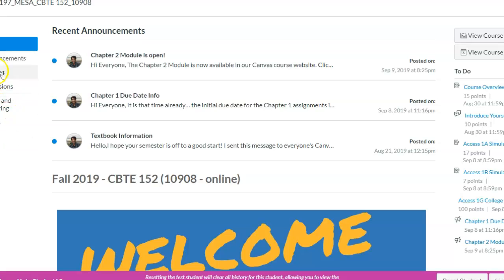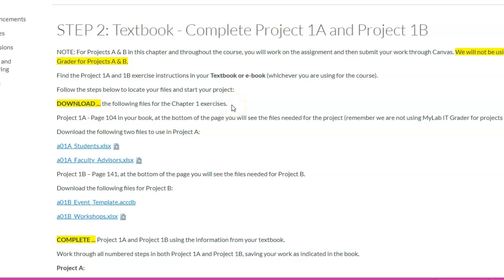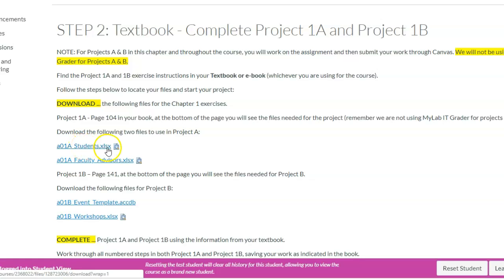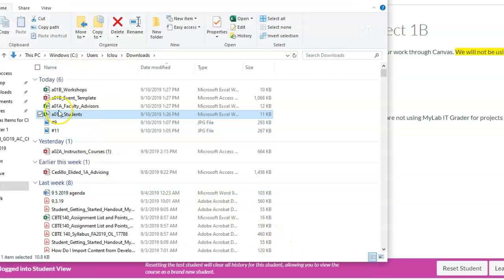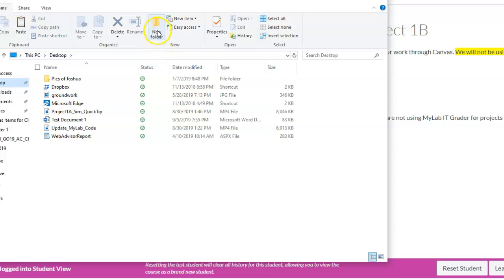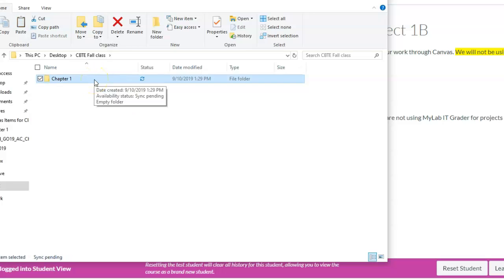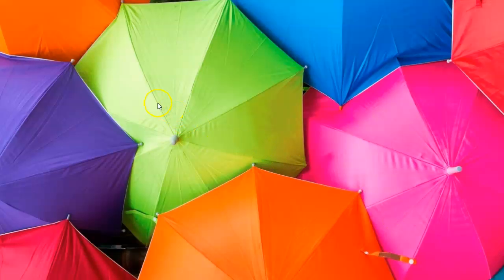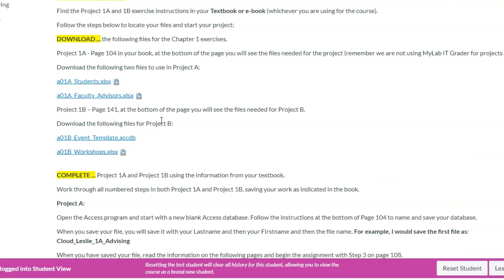How to Save Project A & B Files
For Projects A & B, learn where to find the files in Canvas and download them to your computer.